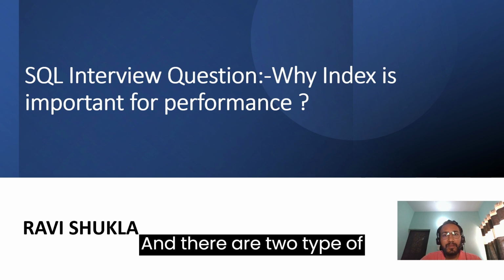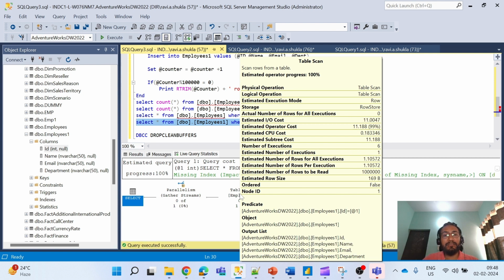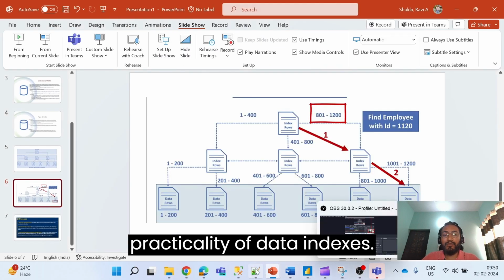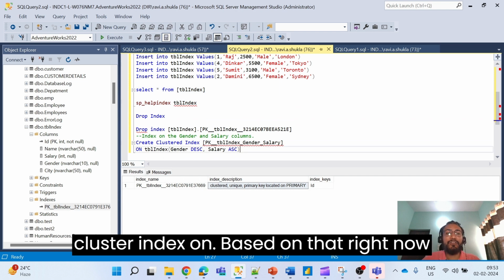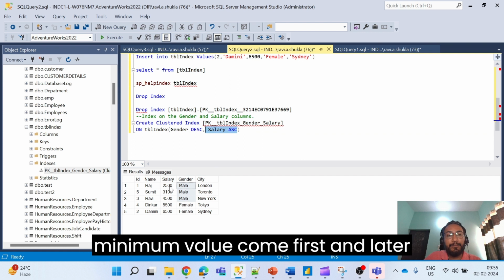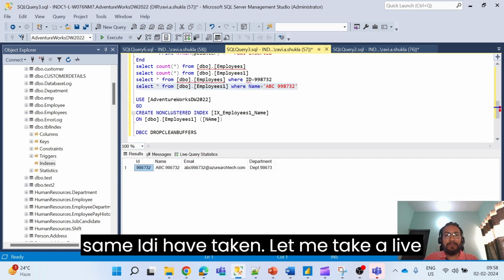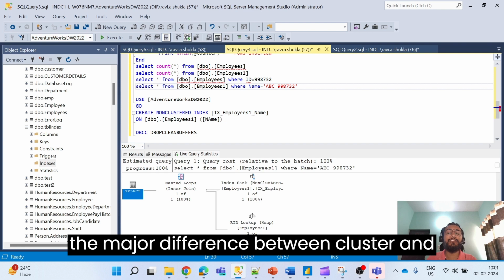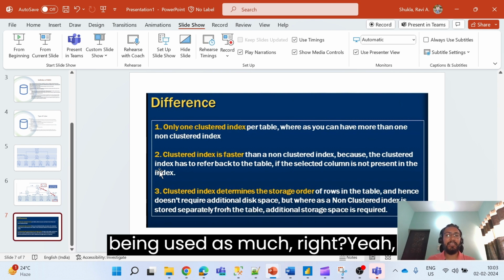How Clustered And Non-Clustered Work for SQL query Performance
A clustered index is used to define the order or to sort the table or arrange the data by alphabetical order just like a dictionary. A non-clustered index collects the data at one place and records at another place.
Key Difference between Clustered and Non-clustered Index
A cluster index is a type of index that sorts the data rows in the table on their key values, whereas the Non-clustered index stores the data at one location and indices at another location.
Clustered index stores data pages in the leaf nodes of the index, while the Non-clustered index method never stores data pages in the leaf nodes of the index.